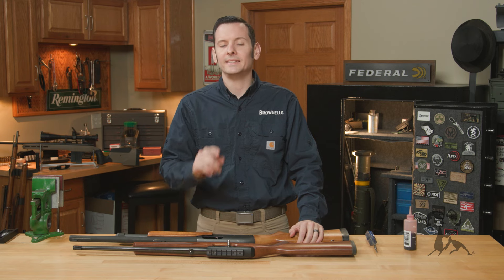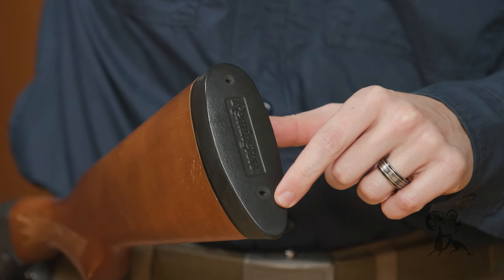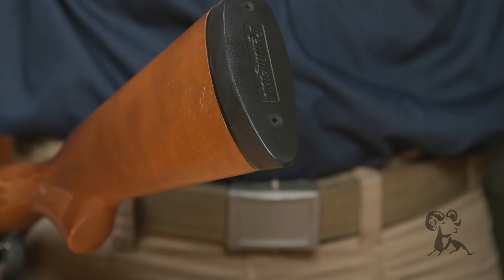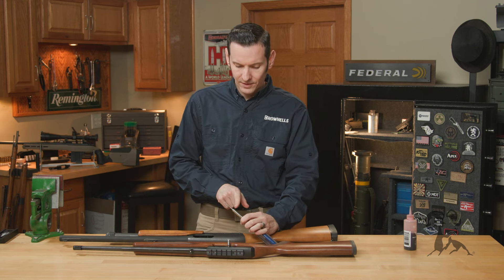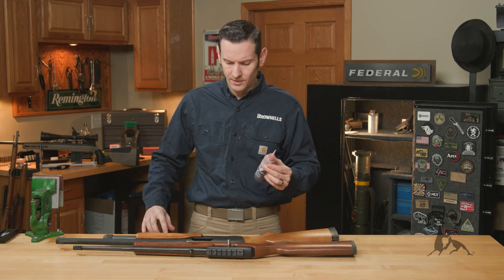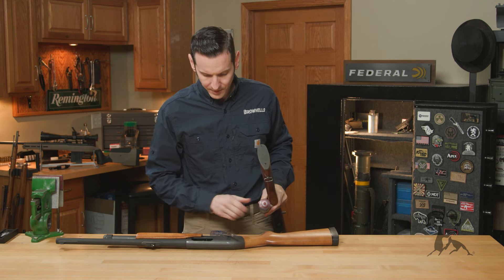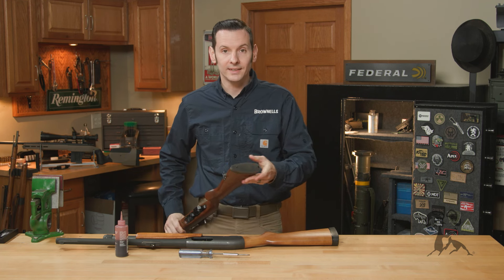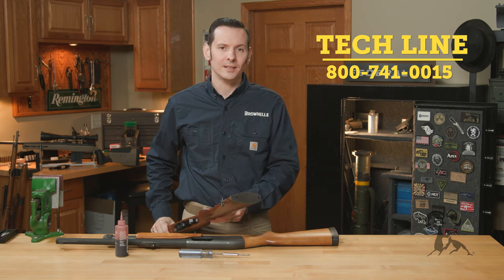Quick Tip: How to Remove a Rubber Recoil Pad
Hi, I'm Caleb from Brownells, and today I'm here to show you how to properly remove rubber recoil pads from rifles and shotguns without causing damage. This is an important skill, especially when dealing with high-quality, custom-fit recoil pads like the Pachmayr Decelerators, which are often precisely cut to hide screw holes.

Here’s how I recommend doing it:

First, you'll need the right tool for the job. At Brownells, we use a Phillips head screwdriver bit that has a smooth, round shank. This design is key because it helps prevent the screwdriver from damaging the rubber pad as you work.

Next, apply a bit of gun oil around the screw holes on the recoil pad. It’s important to use gun oil and avoid harsh solvents, as some older pads can react poorly with aggressive chemicals. Just a small dab around each hole will do—this helps the screwdriver slip in without catching and tearing the rubber.

With the oil applied, take your screwdriver with the special bit, dip it in a little oil for extra precaution, and then gently insert it into the screw holes to loosen and remove the screws. It’s crucial to be gentle to avoid pushing the screws through and enlarging the holes, which can ruin the look and fit of the pad.

Once you've removed the screws, simply lift off the pad. If there’s any excess oil, just wipe it off, and you’re done! This method ensures that you keep your recoil pad—and your firearm—in top condition.

If you found this tip helpful, or if you have any questions or your own tips to share, please leave them in the comments below.